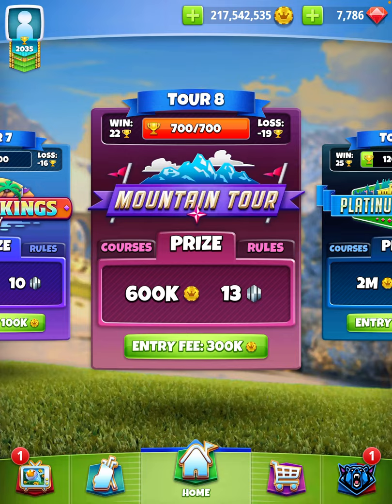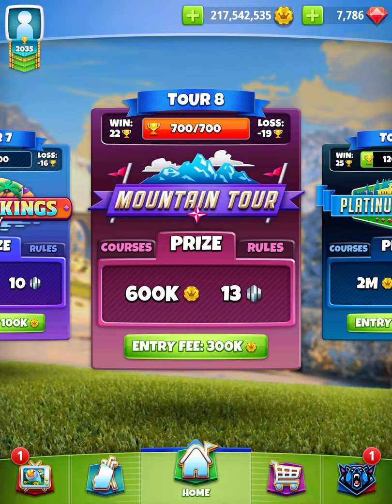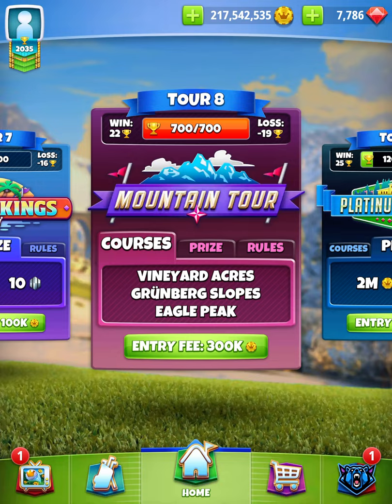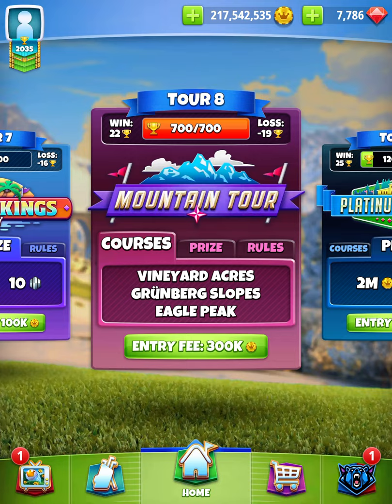Golf Clash Tour 8 - Bag selection, ball value, strategy and overall tips **See description below**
Hi everyone this is the first video of many that’ll be covering tour number eight. In this video I’m going to cover how you can set yourself up for success to win at a very high rate, bag selection, golf clash ball currency system And overall walk to a strategy to set you up for success. I will be releasing every single hole every single shot on a one by one basis for this tour. Once it is all complete you’ll be able to find everything in the organized in my playlist section of my channel.